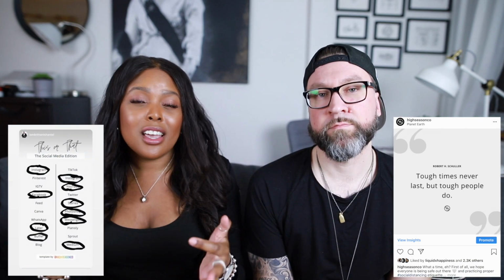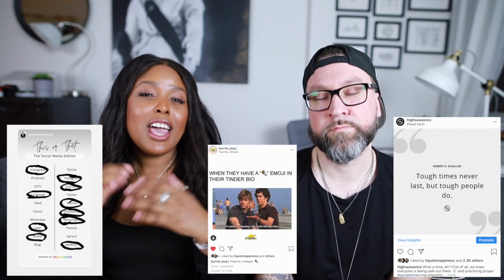How to Attract More Profile Visitors on Instagram | Instagram Growth Strategy 2021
HOW TO ATTRACT MORE PROFILE VISITORS ON INSTAGRAM | INSTAGRAM GROWTH STRATEGY 2021 // Want to learn how to increase profile visits on Instagram? In this video we’ll be talking about how to get more traffic on Instagram so that you can turn Instagram profile visitors into followers.

We run through some basic tips for how to get more profile visits on instagram externally and then more advanced for how to get more reach on Instagram by leveraging the 2021Instagram algorithm to increase hashtag reach, get more views on instagram and finally point you in the direction for how to gain followers on Instagram because increasing reach on Instagram is just the first step!

If you’ve wonder how to increase followers on Instagram fast in 2021 by increasing Instagram reach and attracting more profile visitors, then watch this video!

‣ A GUIDE TO THE PERFECT INSTAGRAM POST: How To Post To Instagram To Increase Followers and Engagement

⭑ TOOLS ⭑

One of the best Instagram scheduling apps to visually plan & schedule Instagram posts is Later use our code HSCO2020 at checkout to et your first FREE month of their premium membership (*for new users only*, case sensitive)

Like our Live software? Try ECamm

Vlog Camera, Canon G7X Mark II

Main Camera, Canon EOS 6D Mark II Digital SLR Camera Body

The best photo/video lens of all time, let’s in so much light and a gorgeous bokeh (blurry background), Sigma Lens 24mm f/1.4 Wide-Angle-Prime

Microphone, Zoom H4n Pro Handy Recorder

ABOUT US:
Founded in 2014, High Season Co. is a Social Media Agency designed to help you discover your community, create authentic connections and deliver transformational experiences. We were raised by the internet, we are rooted in diversity, and we are immersed in the culture - this is our competitive edge. Driven by passion, knowledge and entrepreneurship, we anticipate where attention is going and seek to break the algorithm in the pursuit of it.

As founders who are entrepreneurs themselves, hosts Tiffany and Craig have extensive experience building their own companies alongside the brands of their select clients. Today, High Season is composed of a diverse team of business-savvy, marketing experts entrenched in popular culture, uniquely positioning them as an asset to any brand.